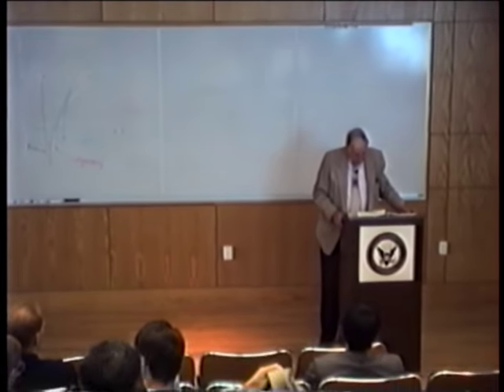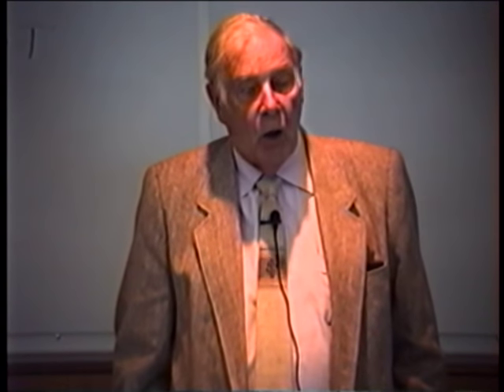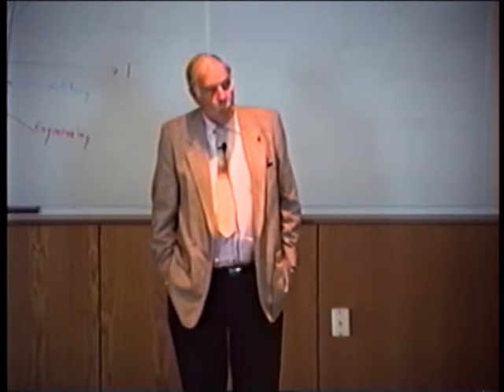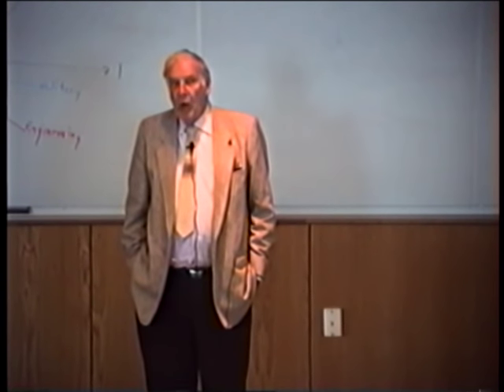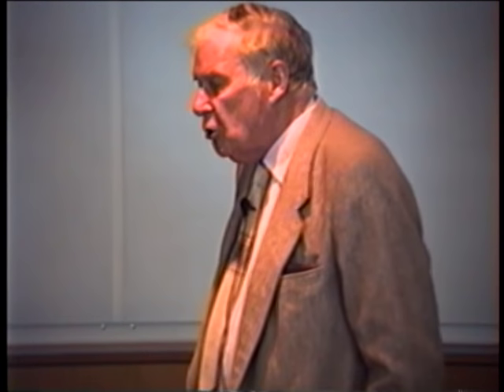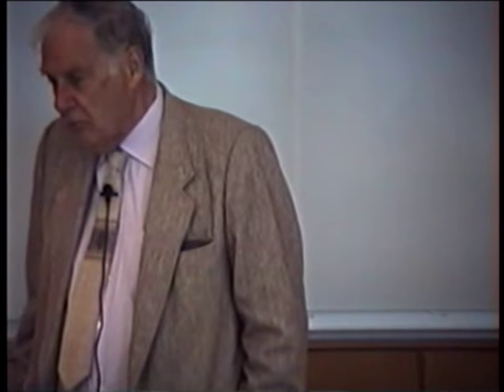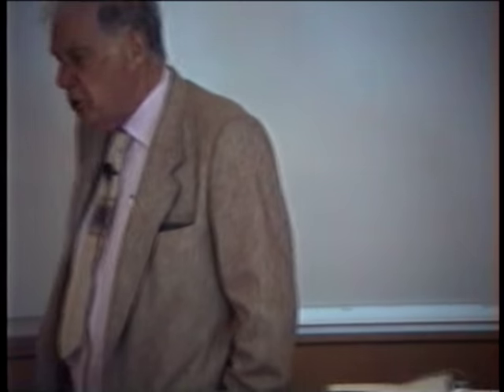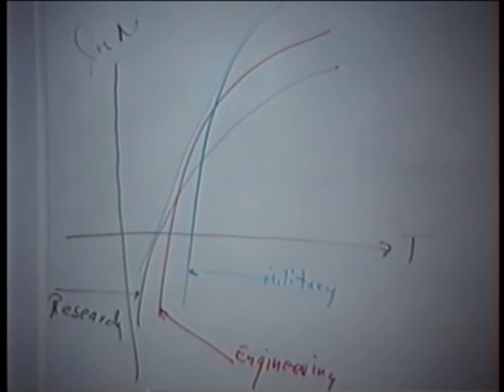05 Hamming, Learning to Learn: History of Computers - Applications, 6 April 1995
History of Computer Applications. As you have probably noticed, I am using the technical material to hang together a number of anecdotes, hence I shall begin this time with a story of how this, and the two preceding talks, came about. By the 1950’s I had found that I was frightened when giving public talks to large audiences, this in spite of the fact that I had taught classes in college for many years. On thinking this over very seriously, I came to the conclusion that I could not afford to be crippled that way and still become a great scientist; the duty of a scientist is not only to find new things, but to communicate them successfully in at least three forms: writing papers and books, prepared public talks, and impromptu talks.

00:00 Introduction: Applications of computers
06:20 Computing began as simple arithmetic
07:56 As machines became cheaper we started doing other things
09:38 Las Almas: partial differential equation relays
11:36 Mass production of a variable product
12:56 Engineering problems
17:22 The major cost for failure in this business is not enough capital
21:10 The presence of the machine changed the job
22:17 Boeing computing center story
24:16 You can not do an optimization design if the constants you are using are constantly changing
26:30 Scientific Databases
30:18 Cheaper, faster, freedom from boredom
32:12 Range of applications in computers is only beginning
37:32 When can machines replace us?
39:13 What would be the smallest program that I would consider thinking?
42:17 If you think machines can think and do anything at all you are bound to fall on your face
48:07 End